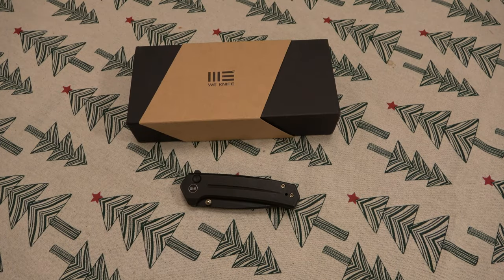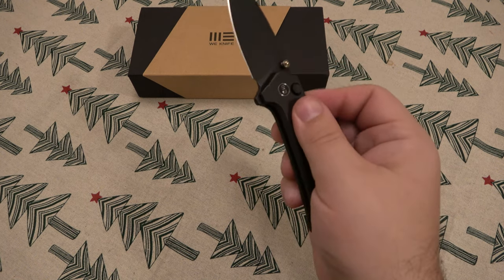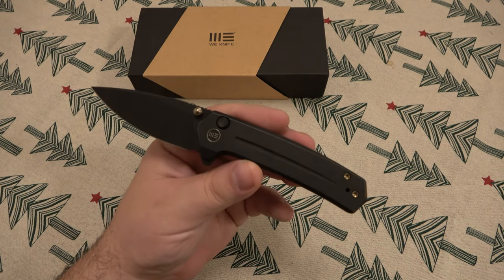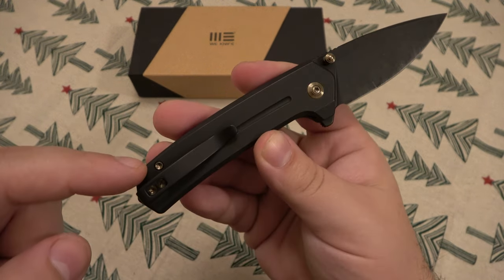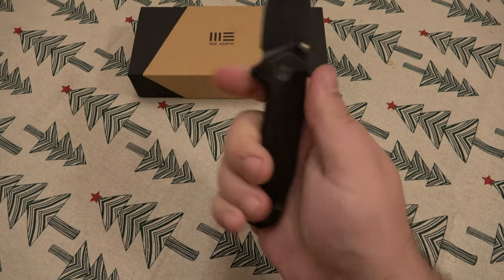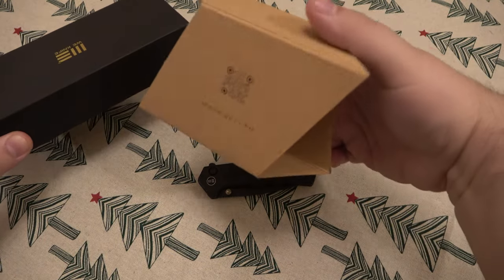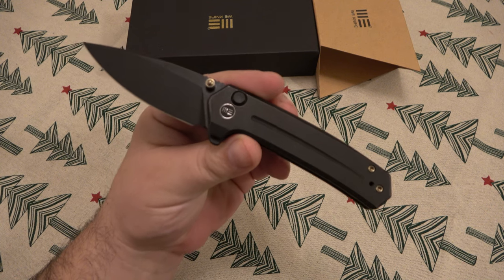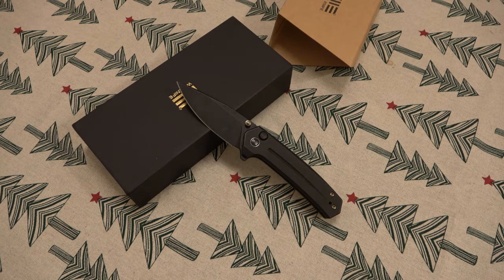WE Knives "Culex" (Model 21026B-2) A Gentleman's Knife Done Tactical...